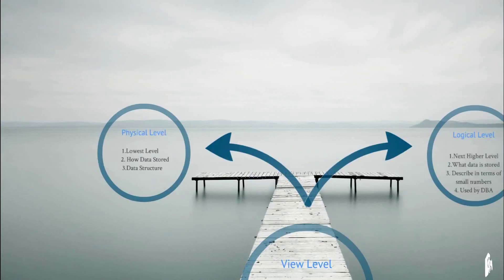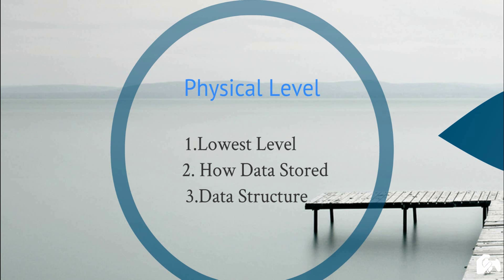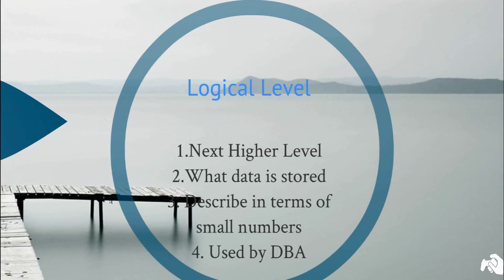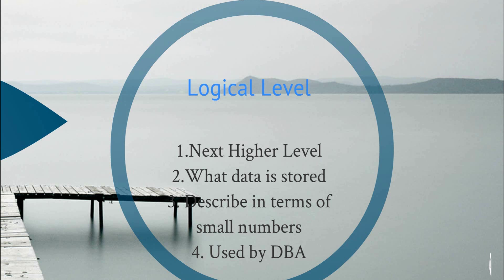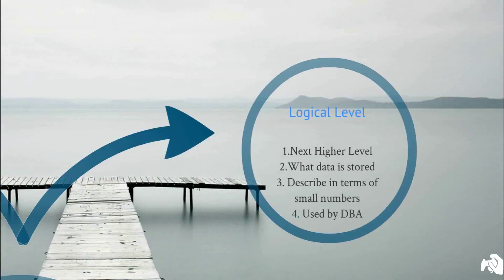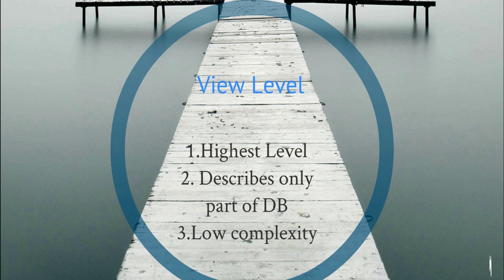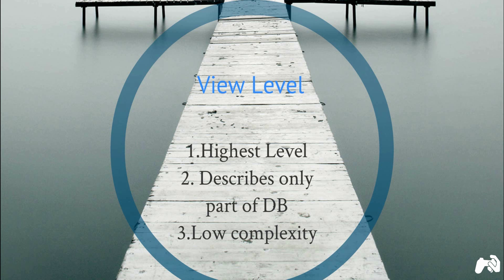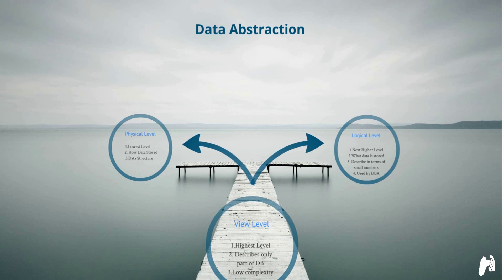DBMS: Data Abstraction [HD]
This video explains:

1.What is Data Abstraction
2.Physical Level of abstraction
3.View Level of abstraction
4.Logical Level of abstraction
5.Complexity of Data